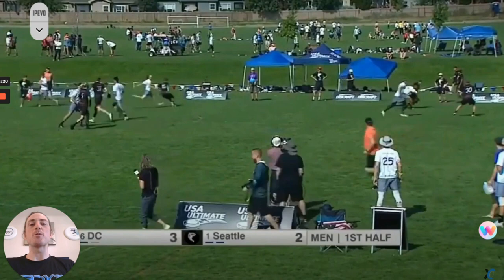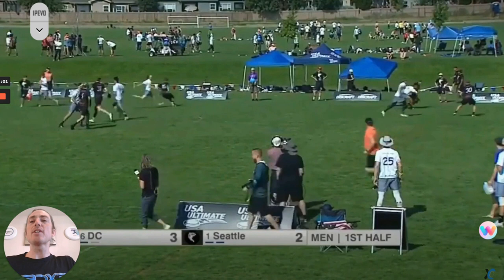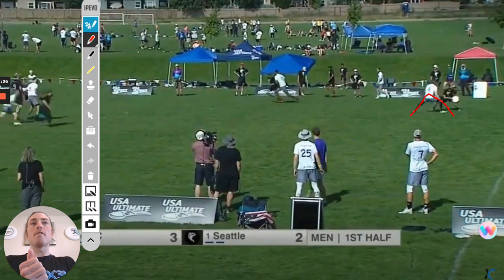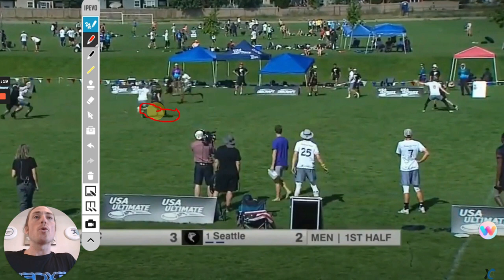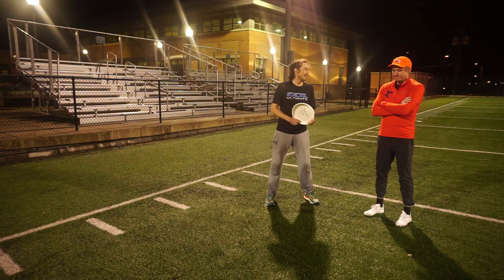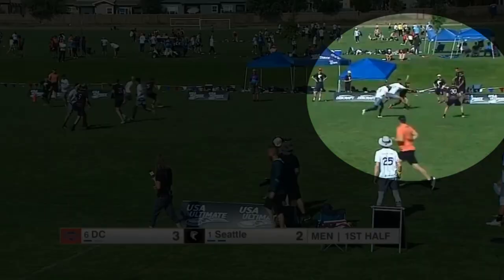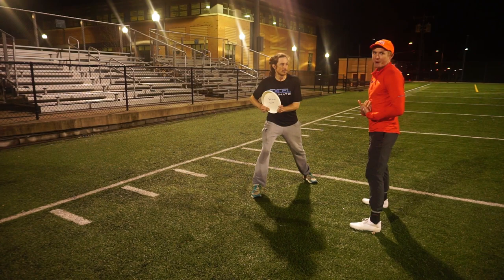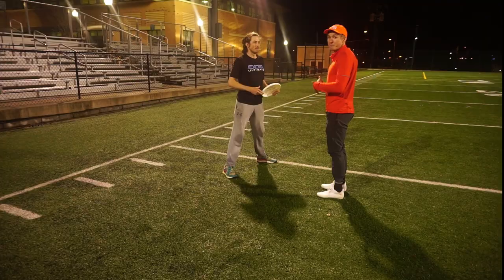Elite Level Marking Ft. Troy Holland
Troy Holland was Ultiworld's 2nd runner up in the defensive player of the year ballot. Learn how to mark from one of the best in the world.